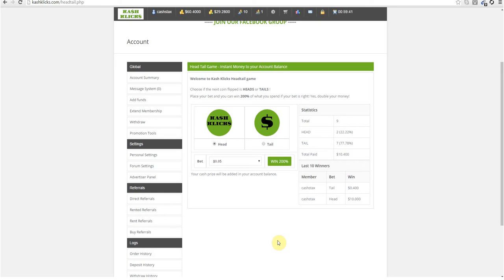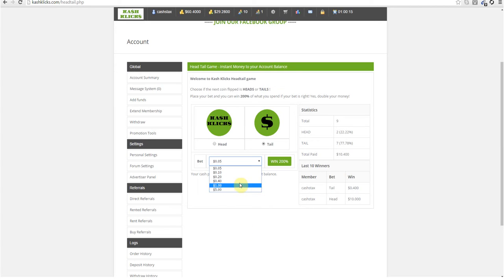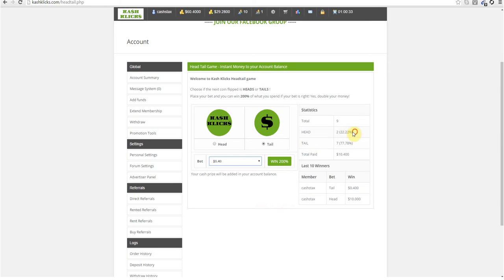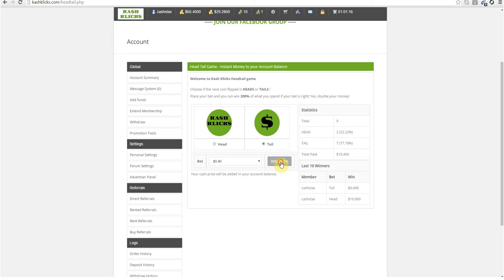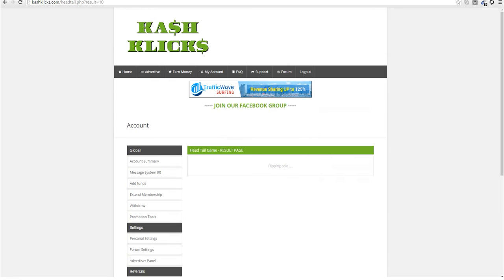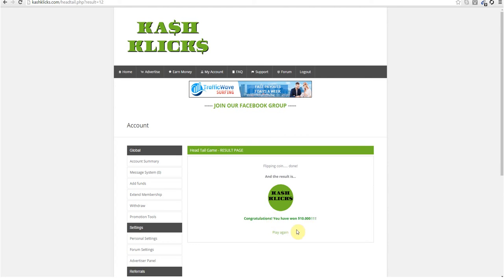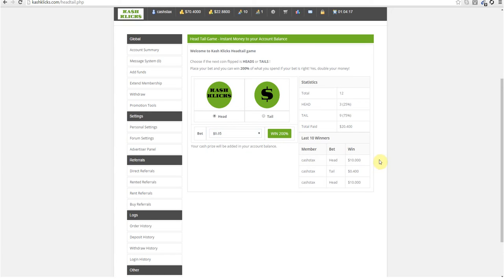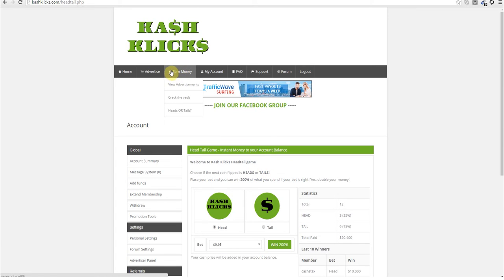Heads Or Tails? Win Money on KashKlicks.com